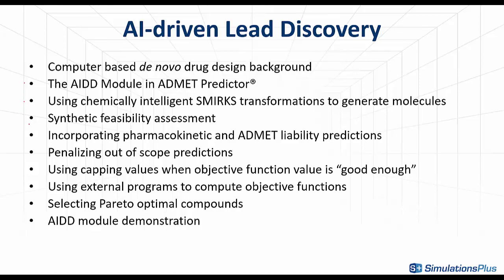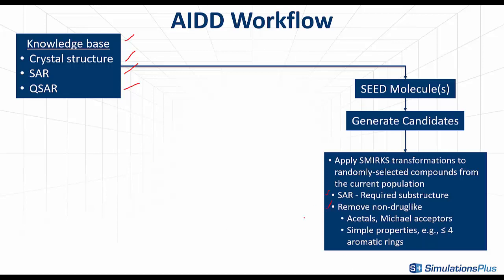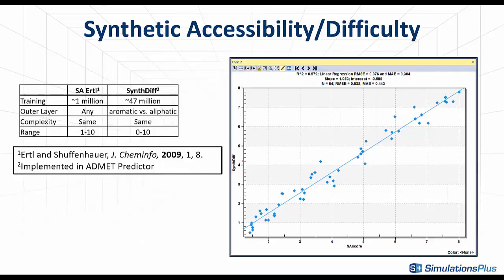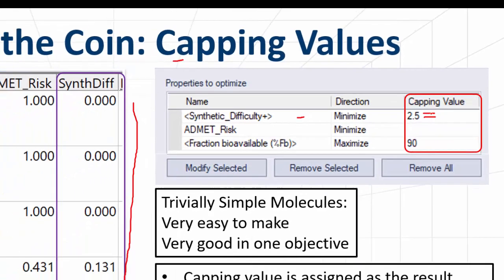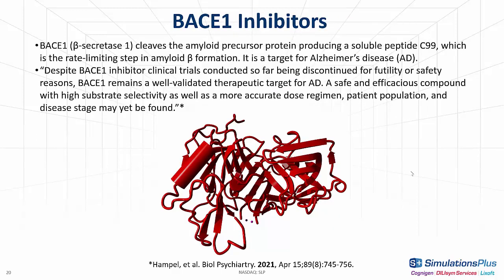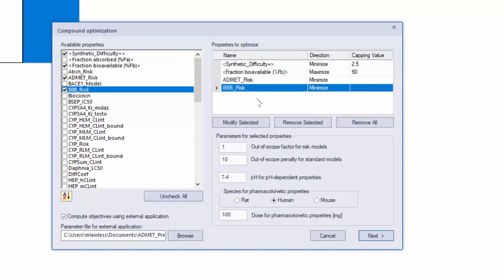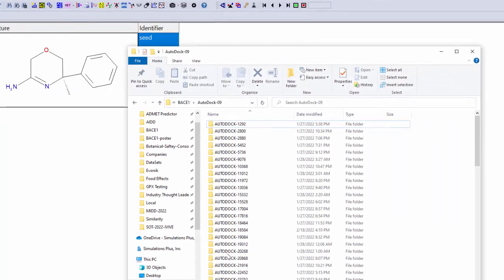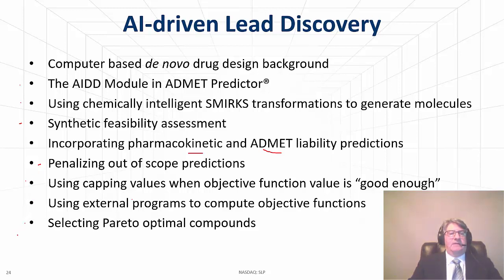AI-driven Lead Discovery